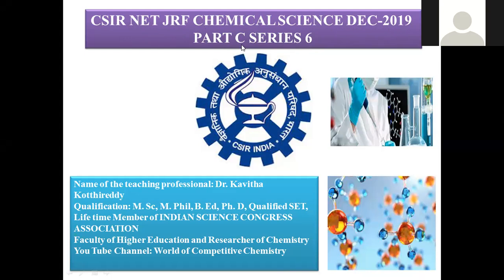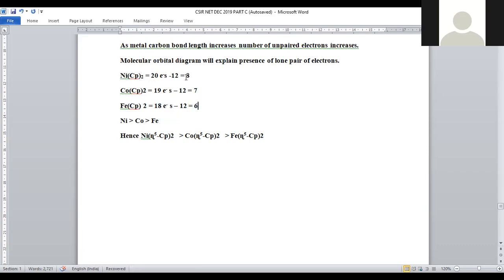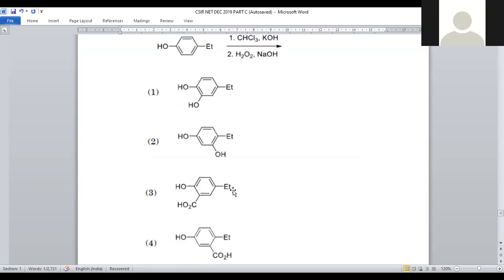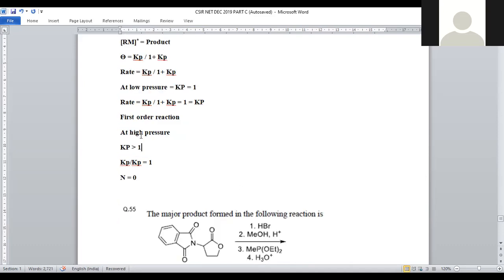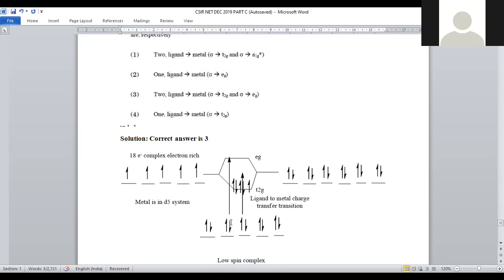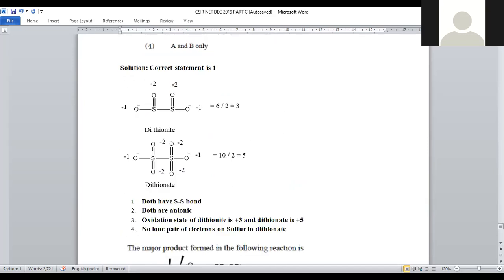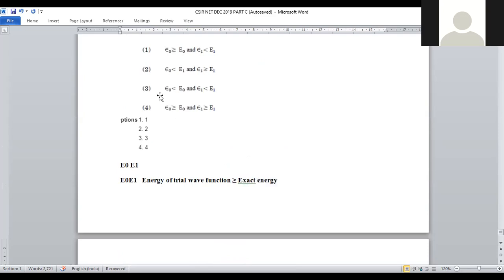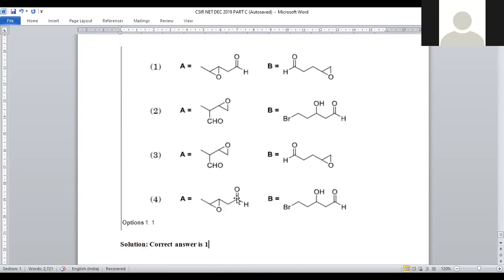CSIR NET JRF CHEMICAL SCIENCE DEC 2019 PART C PART 6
Here is the post on CSIR NET DEC 2019 CHEMICAL SCIENCE series 6